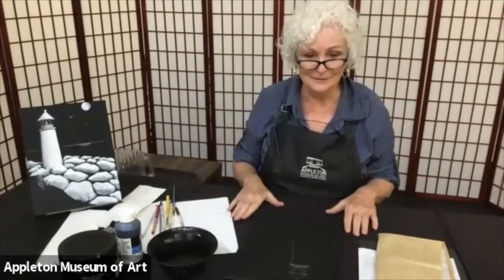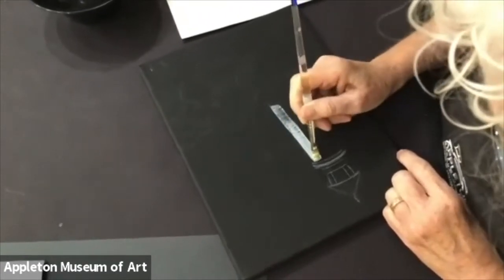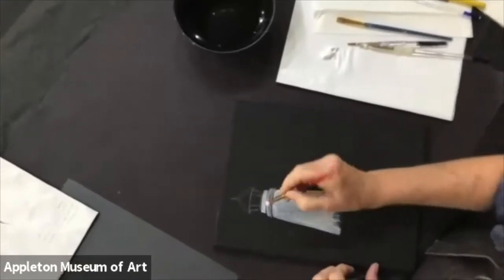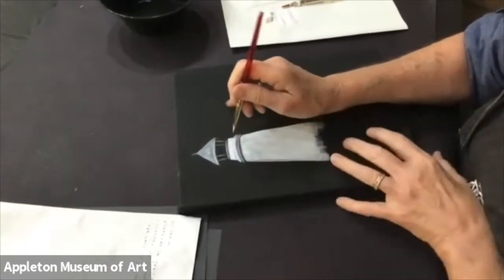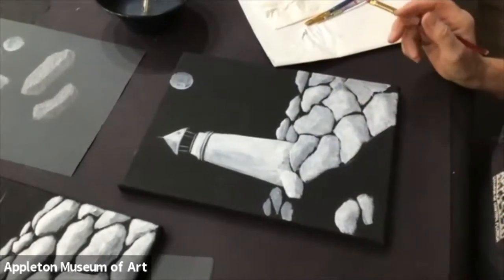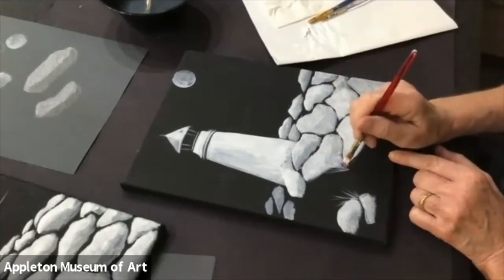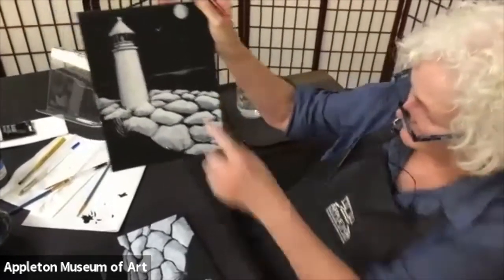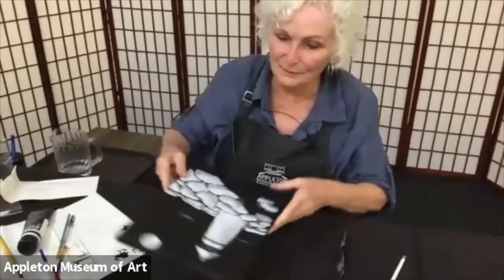Art 101: Black & White Lighthouse Painting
With a black canvas and white acrylic paint, follow along with instructor, E. Marie Fielding and create a monochromatic seascape with a Lighthouse as the focal point.
Materials:
Canvas: Recommended 9 x 12 black canvas
Acrylic Paint: Black and White
Brushes: Flat brushes small and medium, round brushes small and medium
Plastic plate for mixing paints
Water dish
Pencil
Paper towels
Black permanent marker (extra fine point)
Outline of lighthouse